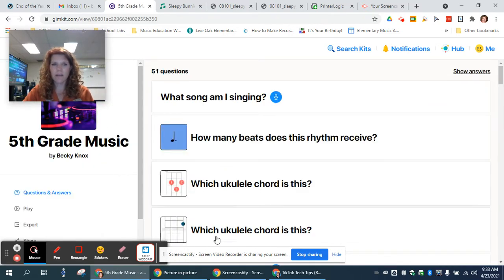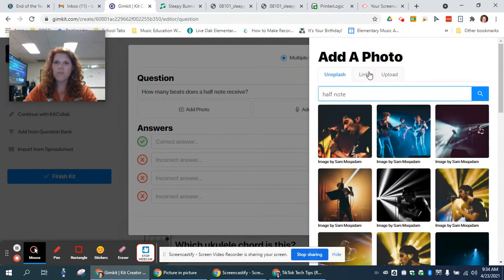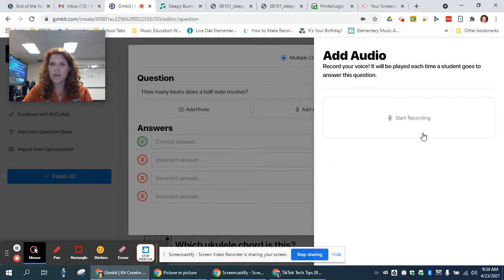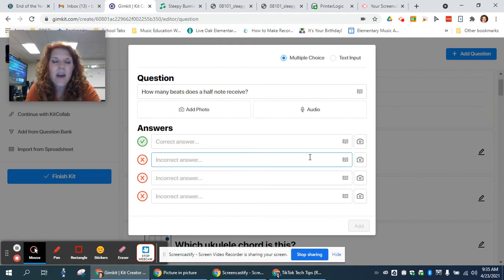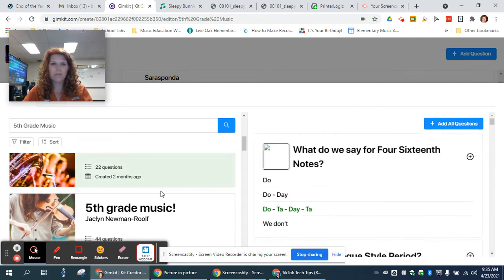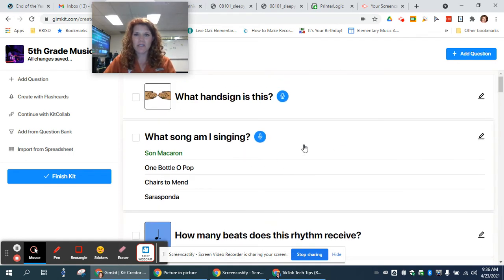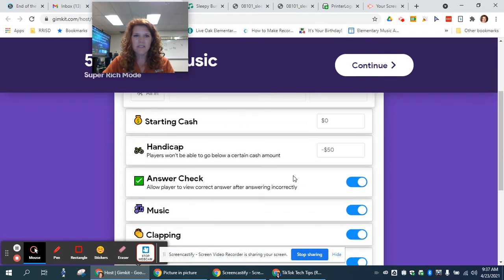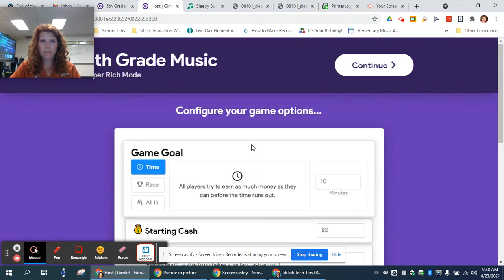GimKit Tutorial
GREAT online game to play with your students.